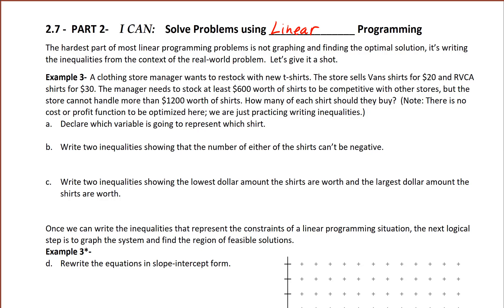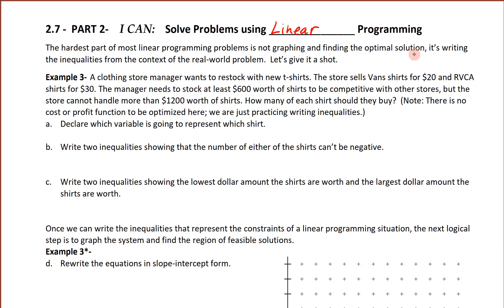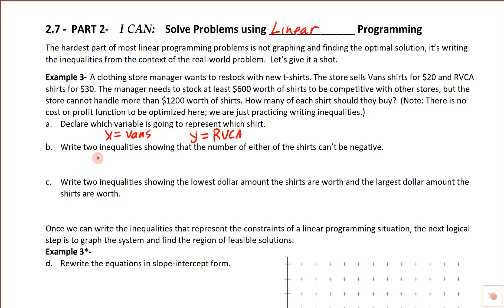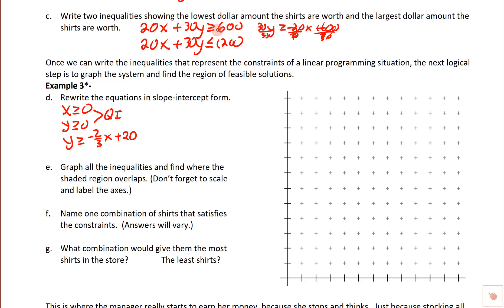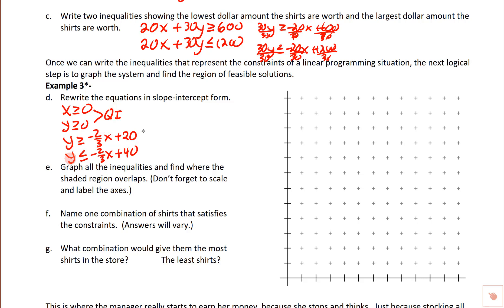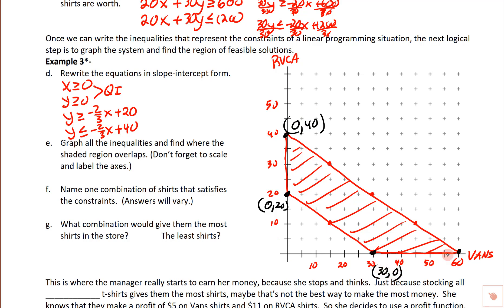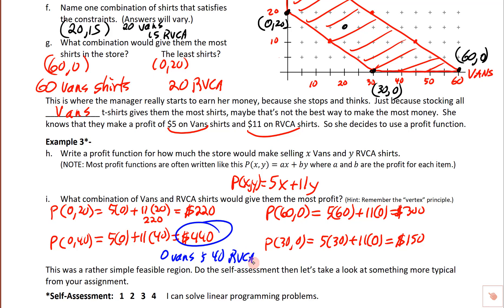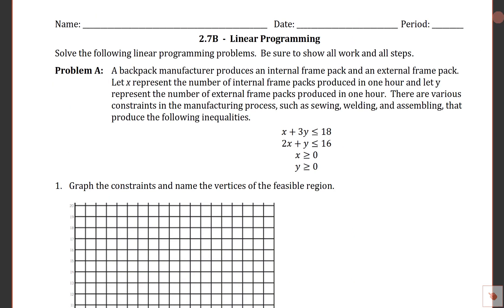2.7 PART 2 Linear Programming